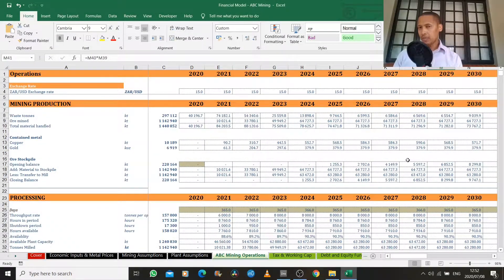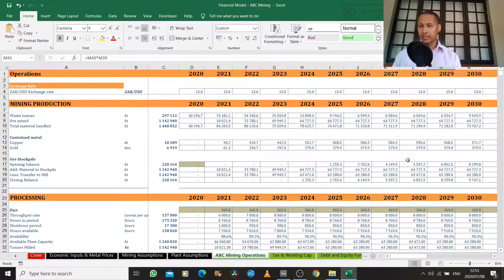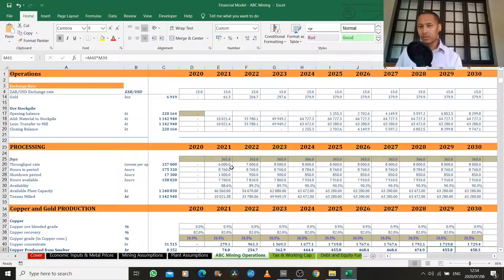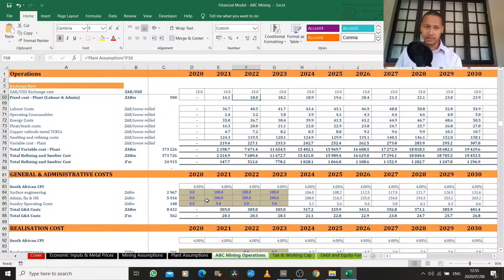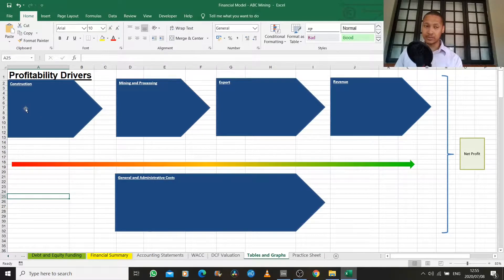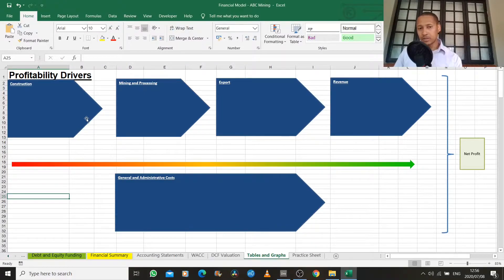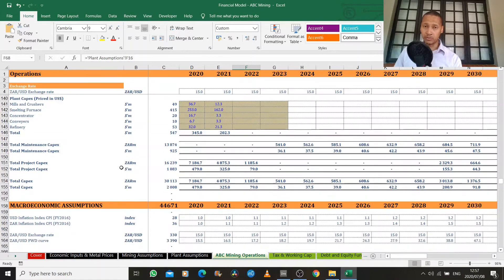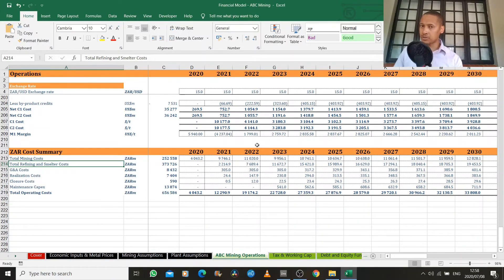A Basic Course in Financial Modelling for Mining Companies - 5 Layout and Process Flow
This video forms part of my online course entitled: "Financial Modelling for Mining Companies".

For more in-depth learning check out the following links:
- Enrol in my full "Financial Modelling for Mining Companies" course: www taurobiz.com
- Join my LinkedIn Group for news of future upcoming webinars, and archived content